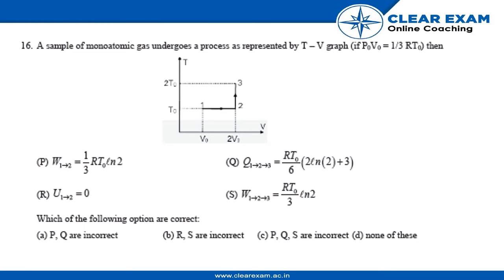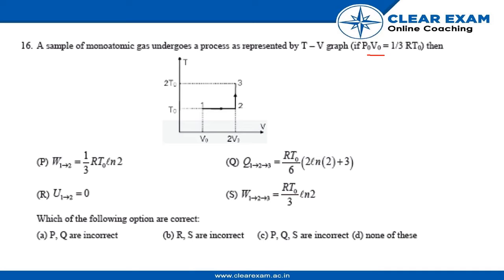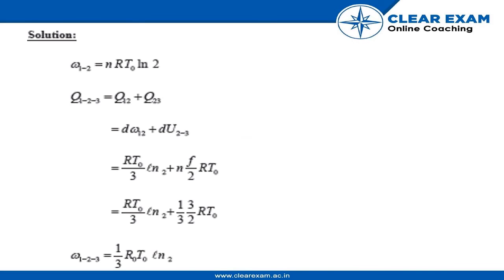JEE Advanced 2019 Paper 2 Physics Question 16